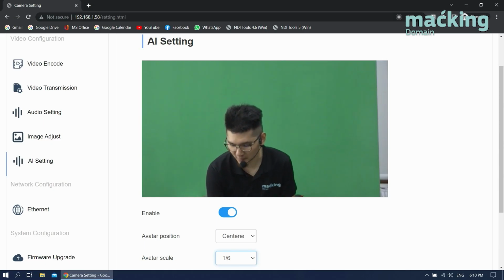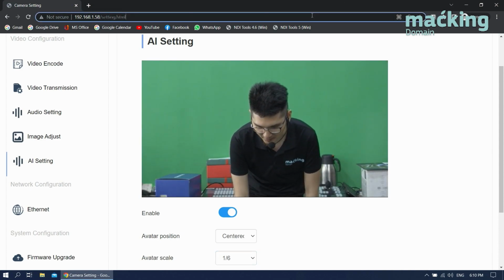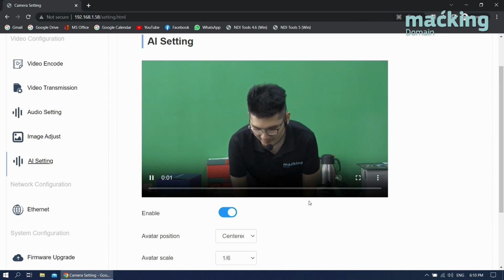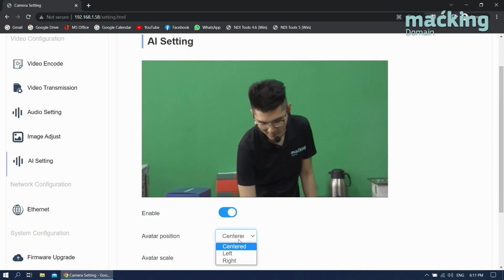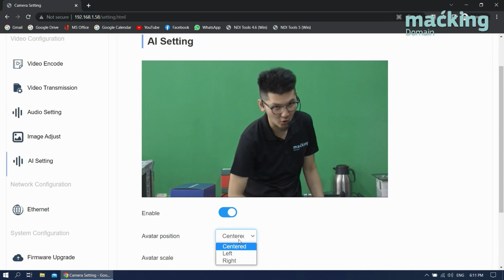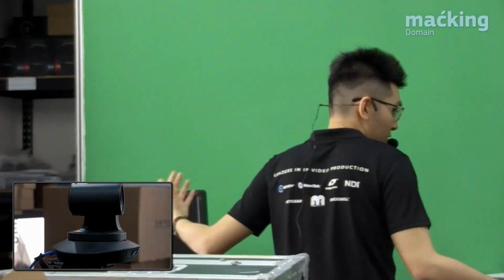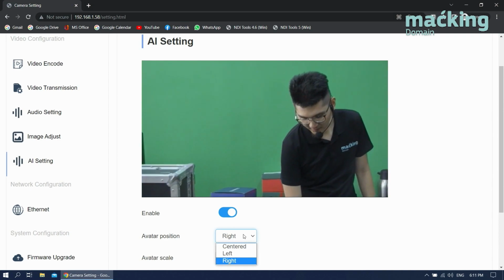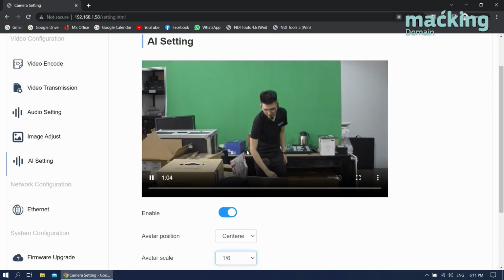Telycam Vision+ N3 20x Product Introductions | Macking Domain Malaysia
Telycam Vision+ N3 20x ( TLC-300-IP-20(NDI)-AB)
NDI ®|HX3 Auto Tracking Live Streaming PTZ Camera

Highlights
-1080p60 FHD resolution
-20x optical zoom
-Built-in auto tracking function
-NDI ®|HX3 /3G-SDI/HDMI/USB-C Available
-Audio output via HDMI, NDI®|HX3 and 3G-SDI
-SRT supported
-Power over Ethernet